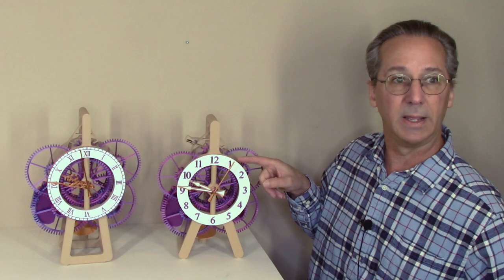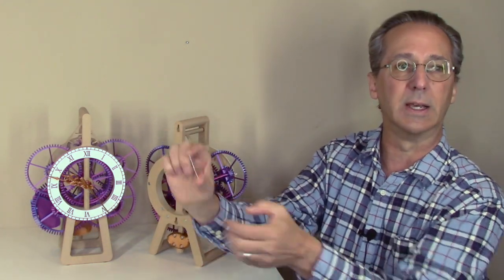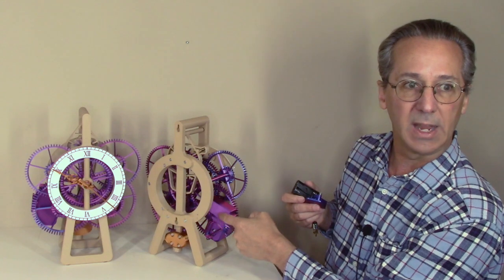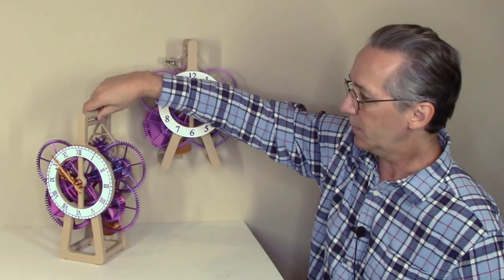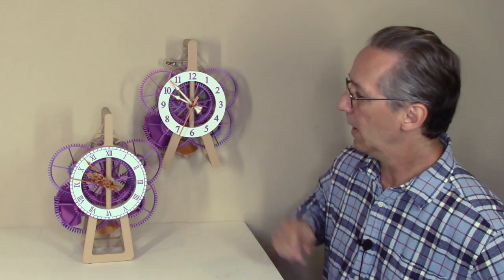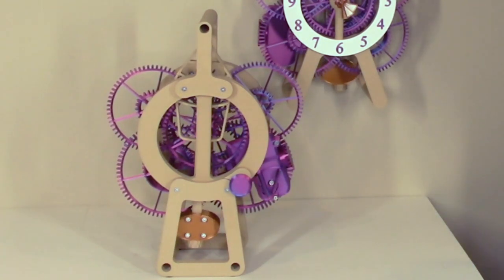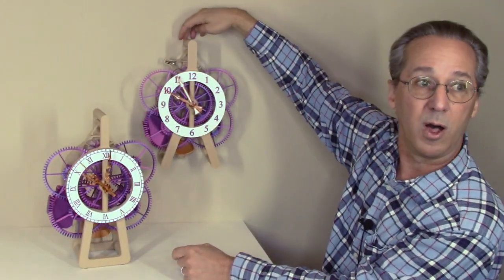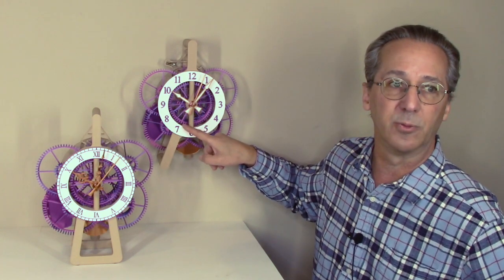Coup Perdu Final Design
The Coup Perdu clock is finished with many enhancements. The battery was added into the motor compartment and the clock can be either desktop or wall mounted.

Coup Perdu is French for "lost beat" meaning the escapement moves only once during a complete back and forth motion of the pendulum. This allows the second hand to move 60 times per minute with a 1/2 second pendulum length.

The clock rewinds every few minutes using a small N20 motor and two AA batteries. Estimates are a runtime of around 6 months.

A discussion forum for build questions or to show off your clock is

N20 Motors
Reed Switches

Contents:
  0:00 Introduction
  0:48 Components
  1:31 Wiring
  2:00 Options
  2:45 Coup Perdu
  3:26 Deadbeat
  4:14 Rewind
  4:32 Setting Time
  6:06 Battery Life